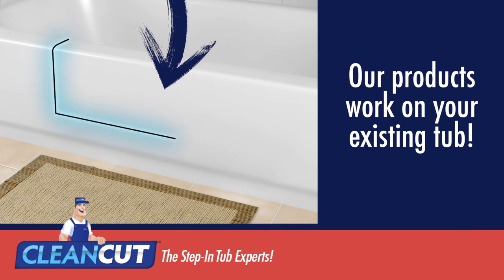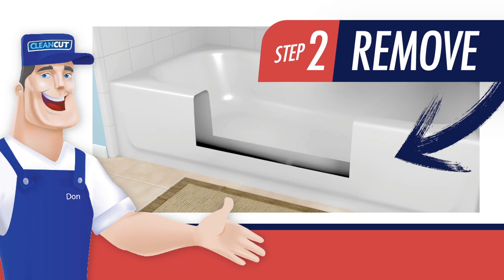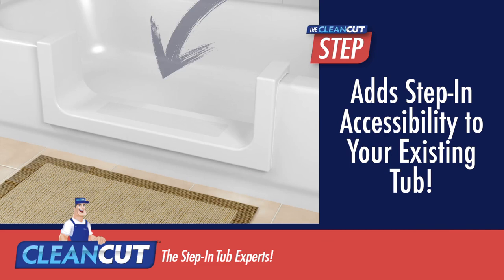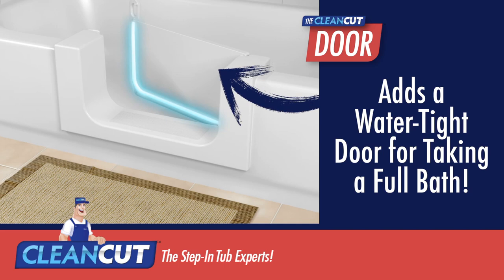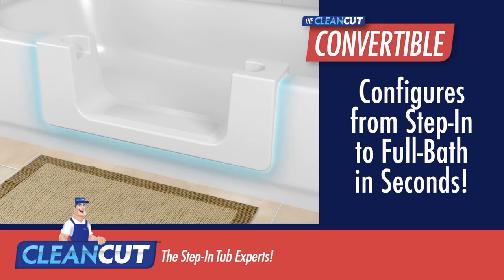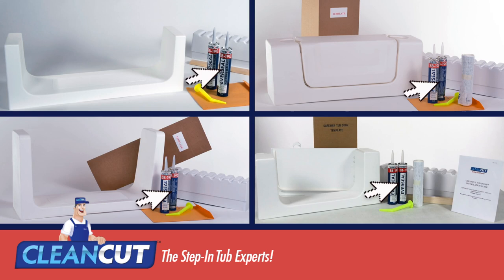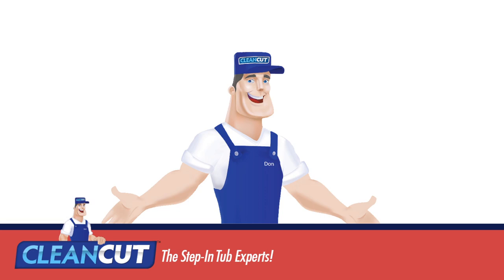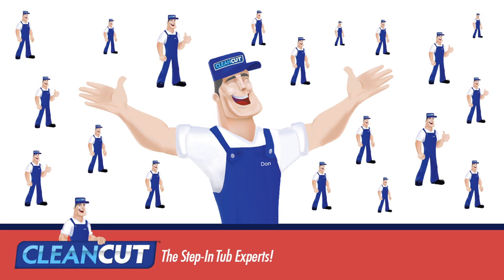CleanCut Bathtub Insert Accessibility Conversion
CleanCut products convert an existing bathtub into a step in shower or bath for easier accessibility at an affordable cost.  Project kits and complete installation available in US and Canada.  for more details.